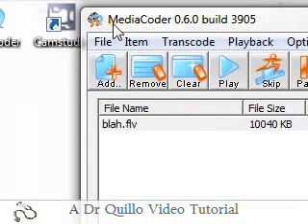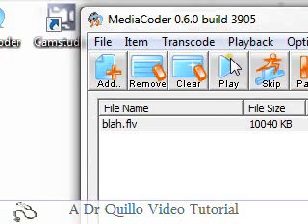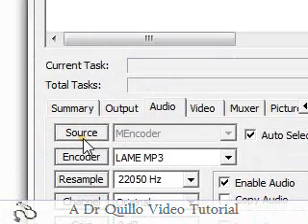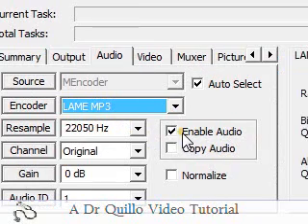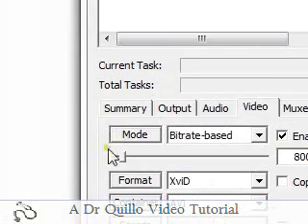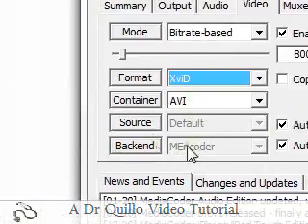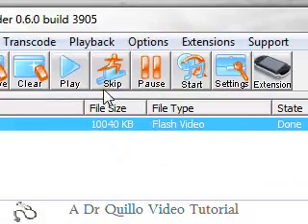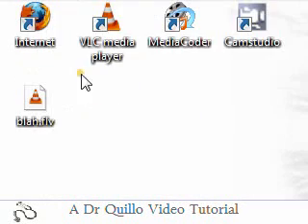Re: Rip Audio Off of YT Vids--MediaCoder Settings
A few settings I forgot to mention in the video for MediaCoder.

Without these settings you will not be able to save the video as .avi

I will make another video soon about getting LAME MP3 and Xvid, if you don't have it.